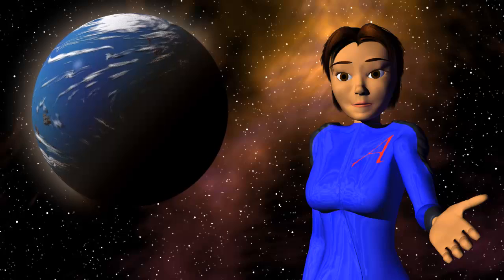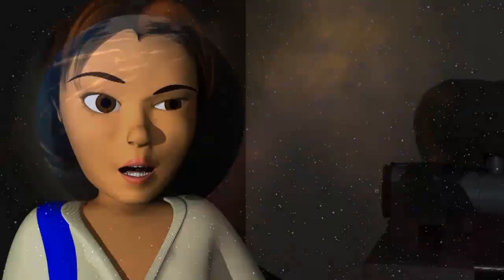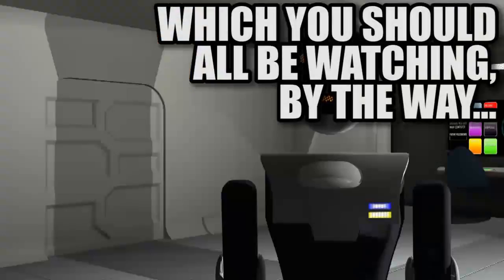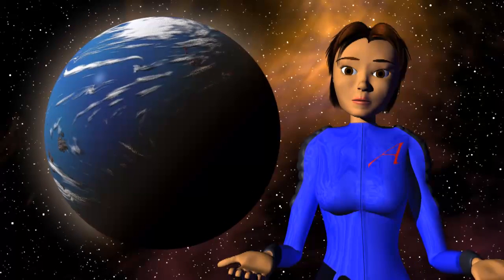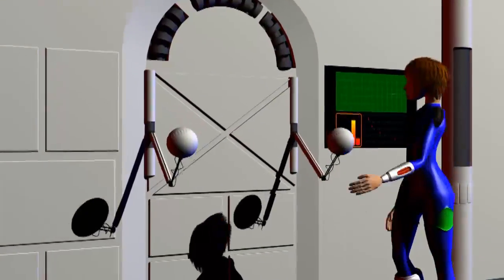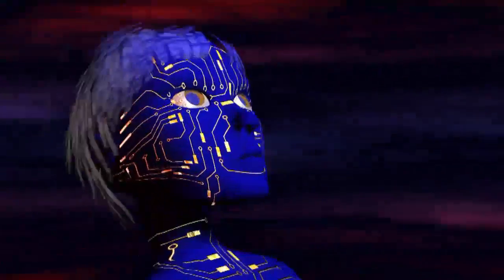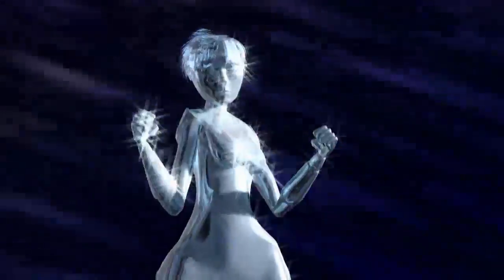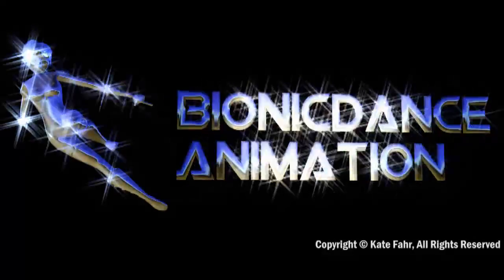Let's Face It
Seriously, guys...please leave me be on this one. I appreciate your well-wishes and all, but it's gotten quite old.
I didn't want to make this video, but I kind of felt I had to just to get people to stop bringing it up.